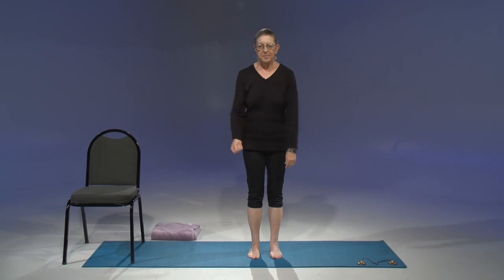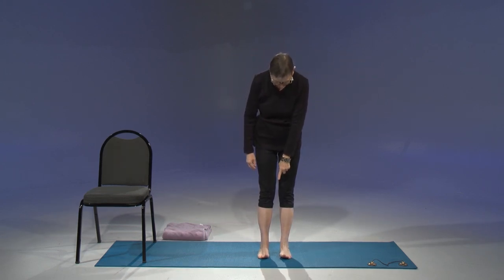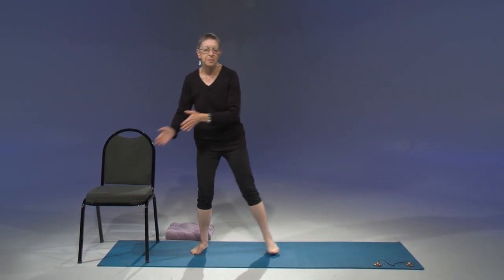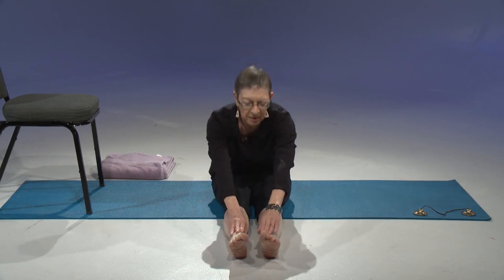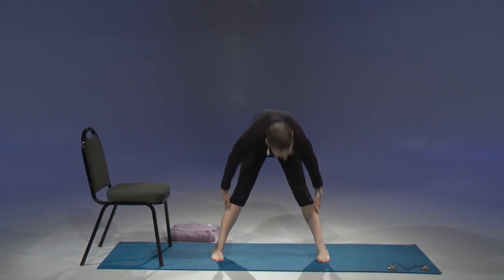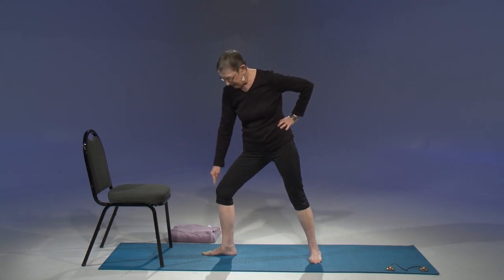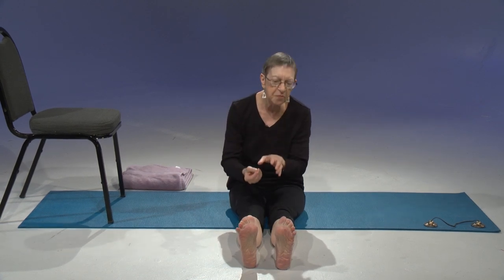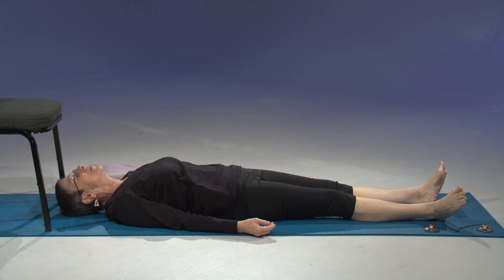Third Age Yoga with Andy Gilats - Episode 1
Andrea (Andy) Gilats is a registered yoga teacher specializing in yoga for the 60 or better crowd.  Her patient and gentle style will have you posing your way to good, vibrant health.